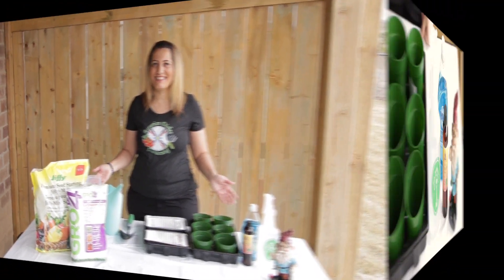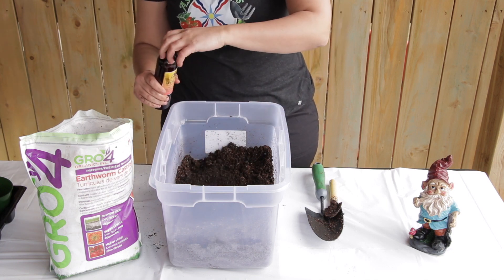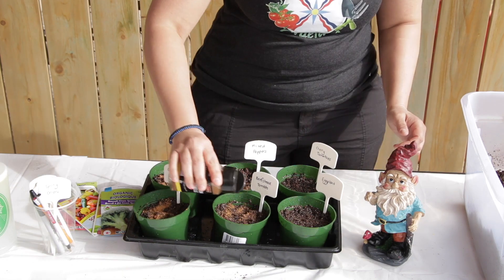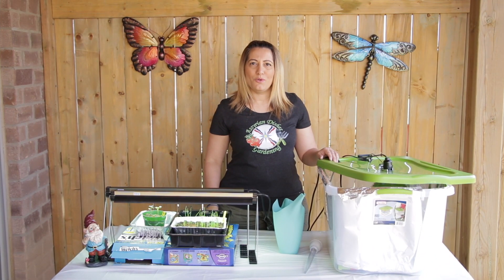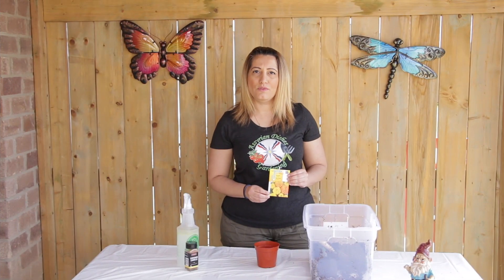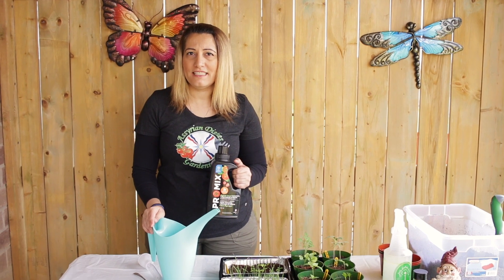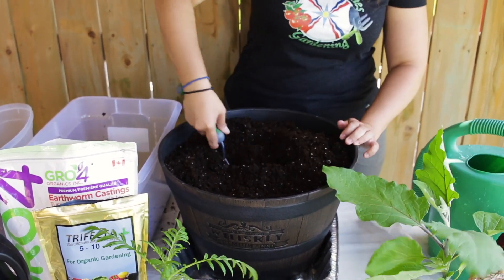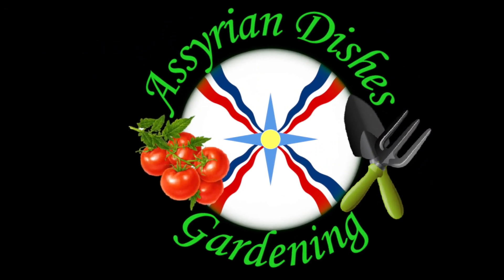How to Grow Eggplants with Assyrian Dishes!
Learn How to Grow Eggplants from Seed to Harvest in a Container!

Timeline:
0:24 How to Sterilize & Sanitize your growing Equipment
3:37 How to Plant the Seeds
6:12 How to Make a Grow Light & How to use the Heat Mat
8:57 Update 1 week Growth Update
10:58 How to Water the Plants
12:17 Growing Marigold Flowers Bee Pollination
13:15 How to Maintain & Feed the Plants
15:33 Separating & Potting the Eggplant Seedlings
16:15 How to Plant in Containers
19:25 Harvest Time

Products Used:
Neem Oil
Cinnamon Powder
Jiffy Seed Starting Mix
Complete Trifecta +
Gro 4 Organics Premium Earthworm Castings
Pro-Mix Premium Organic Soil Mix
Pro-Mix Organic Tomatoes, Vegetables & Fruits Garden Water Soluble Fertilizer
Cedar Mulch